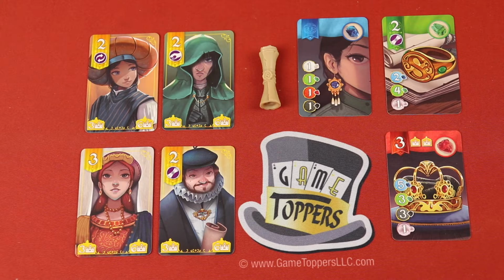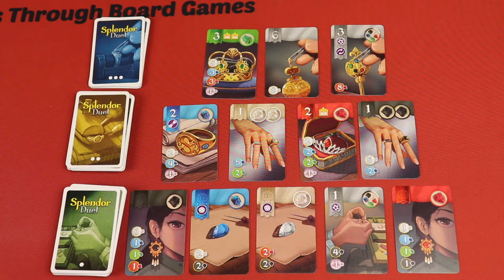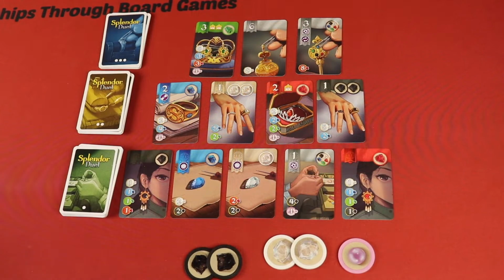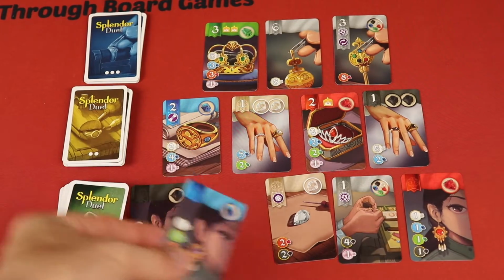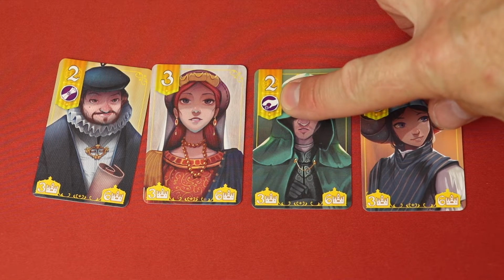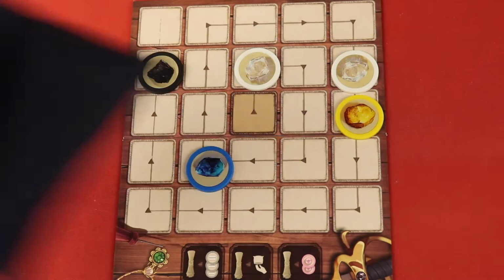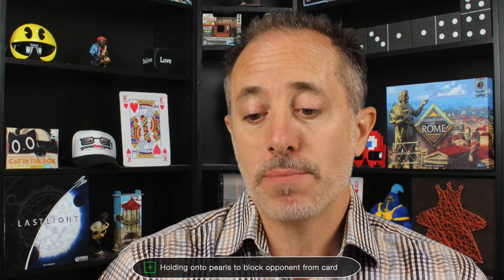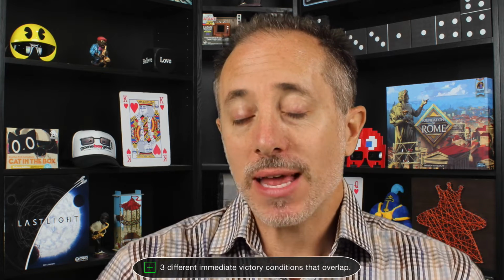Splendor Duel Review: An Even Better 2 Player Experience Than the Original!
My review of this 2 player version of Splendor (duel)  where the original designer Marc Andre teamed up with my favorite designer Bruno Cathala to create a 2 player only experience.

0:00 - Introduction
0:31 - Overview
04:10 - Final Thoughts

Bezier Games (Cat in the Box)